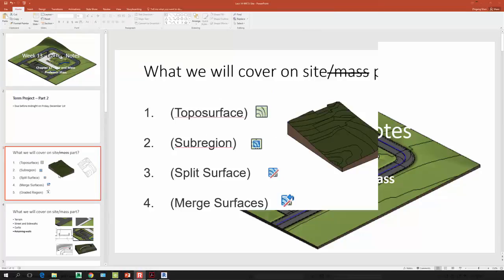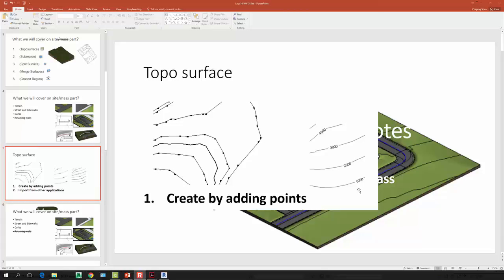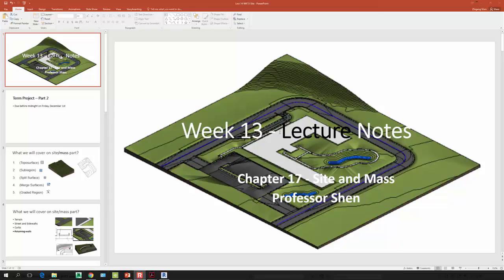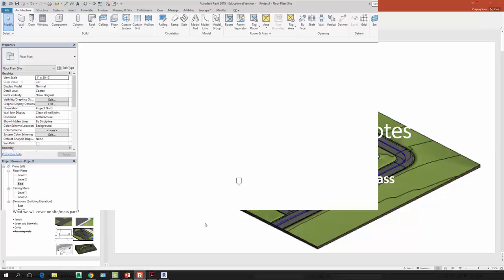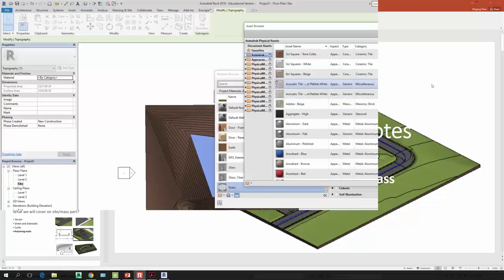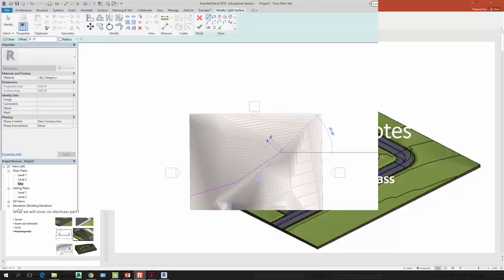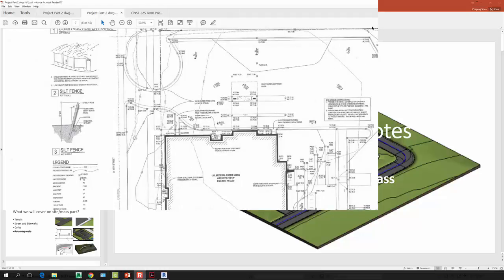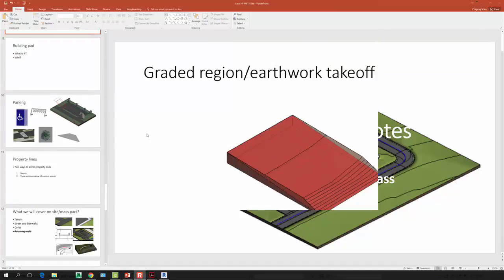WK13 3 20171113 194905 6